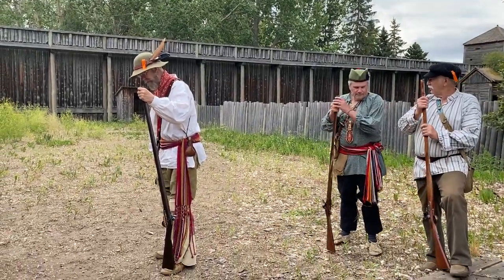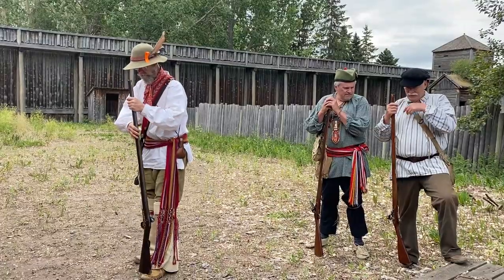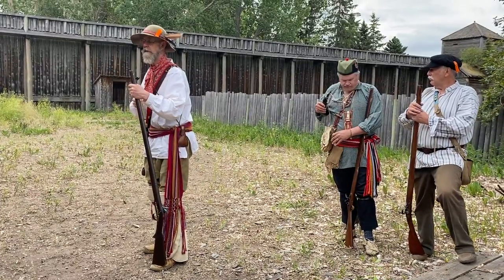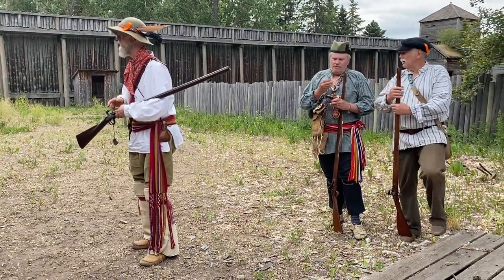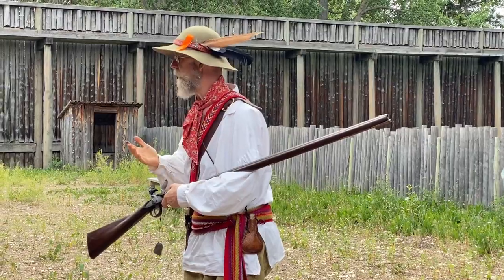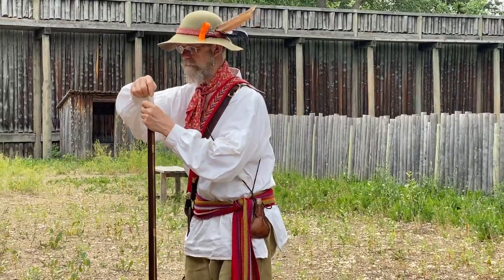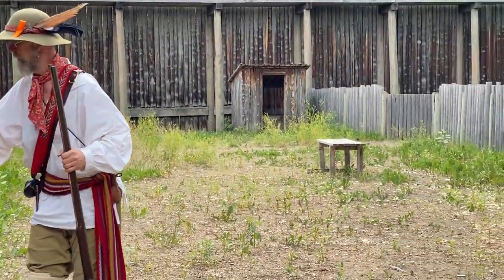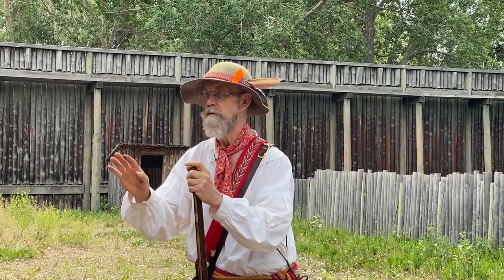Fort Edmonton Park - Gun Show - Live Shooting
Fort Edmonton Park is nestled on 158 acres of wooded parkland along Edmonton's River Valley and began as a Canada Centennial reconstruction project in 1967.

1846 Fort
A Fort Built on Fashion
In the early to mid 1800s, every respectable European gentleman sported a shiny felt top hat. These hats were not just the height of fashion, but were adorned as a status symbol. And fortunately for Edmonton, they were made from beaver pelts.

The demand for this material prompted the Hudson’s Bay Company to establish the Edmonton House, a trading post between for European goods to the local Indigenous peoples in exchange for valuable beaver pelts. By 1846, Fort Edmonton was the most significant trading post west of the Red River Settlement at Fort Garry. The population of Edmonton House varied according to the season, though approximately 110 men, women, and children typically took up residence.

1885 Street
A Place of Faith in the Future
In 1885, Edmonton was a hardscrabble place, dusty or muddy depending on the season, and in economic and social terms, quiet as the grave. And yet, there were signs that this wasn’t just any small town, and there was still a feeling that this place was destined to be the star of the new Canadian Northwest.

Despite being passed over by the Canadian Pacific Railway as a destination and suffering through economic hard times, the settlement had a lot going for it. It had three flourishing hotels, one of them the only brick building west of Winnipeg; a jewellery store, several blacksmiths, a drugstore as big as you would see in Montreal, and a hardware store with plaster walls.

In 1885, it didn’t hurt to be a bit of a dreamer and, so, people here dreamed big. The rest, as they say, is history.

1905 Street
Thrilling Ups and Downs
From 1891 to 1914, Edmonton grew from an isolated hamlet of a few hundred to a modern city of more than 72,000. What started as a backwater farm-town in the shadow of a Hudson’s Bay Fort suddenly became a bustling centre with paved streets, motorcars, electric lights, trains and streetcars. With the arrival of the Calgary and Edmonton Railway, people began pouring into Edmonton after 1900. Immigrants transformed Edmonton’s homey, placid skyline into a jumbled scrum of brick office blocks, homes large and small, solid churches, schools and factories.

In the face of such growth, there was great optimism and city boosters had visions of creating a Paris of the plains. Unfortunately, it all came crashing down in 1913 during the economic recession and the Great War in 1914.